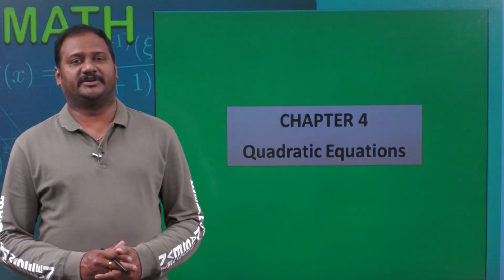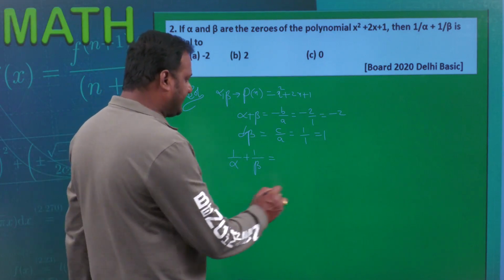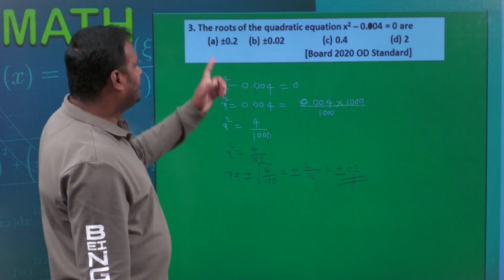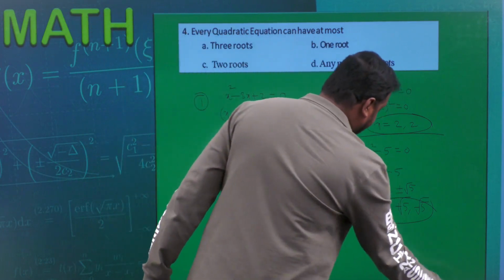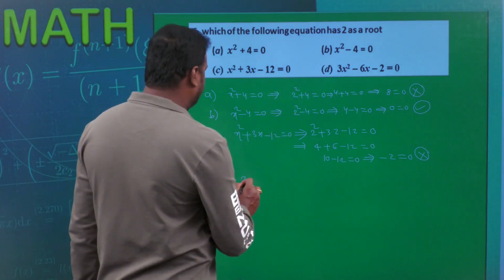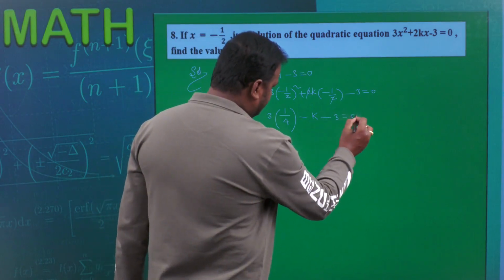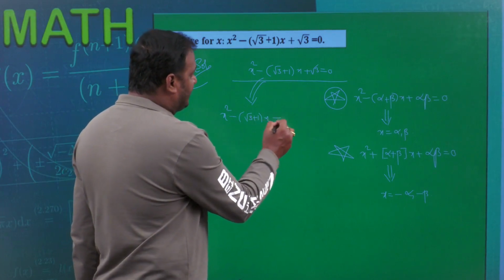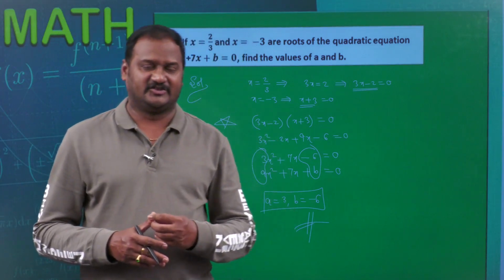G 10 Ch 4 Quadratic Equations 1 Very Short Answer Questions1M 1